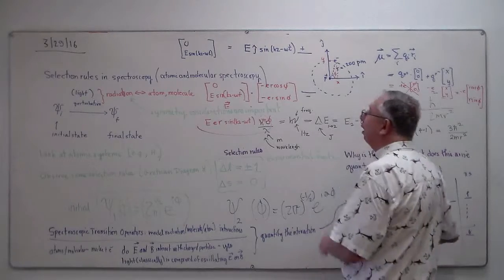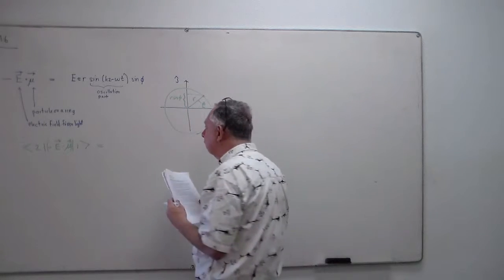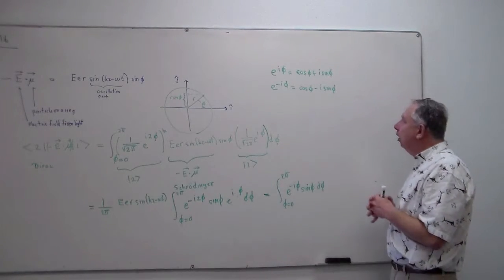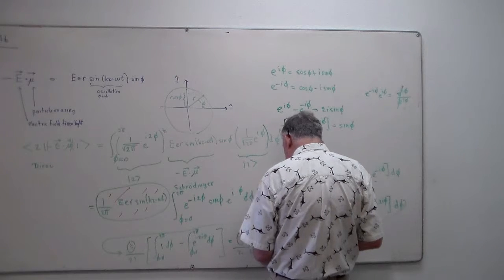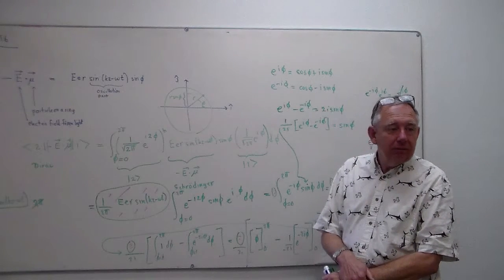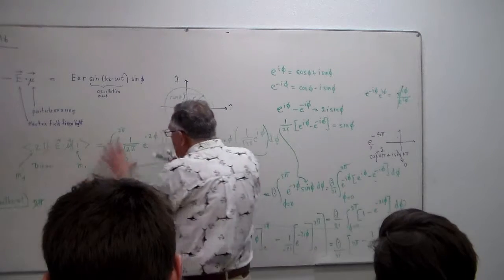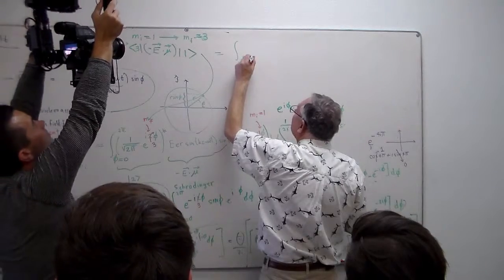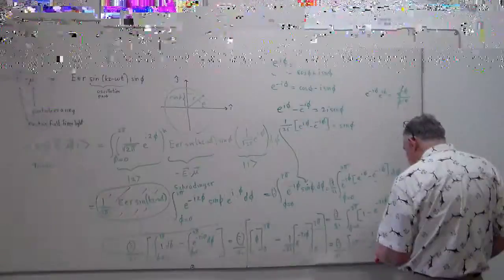lec 19 P-Chem 2